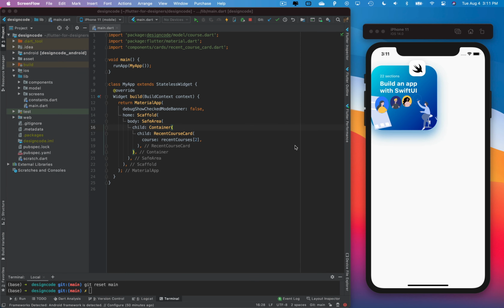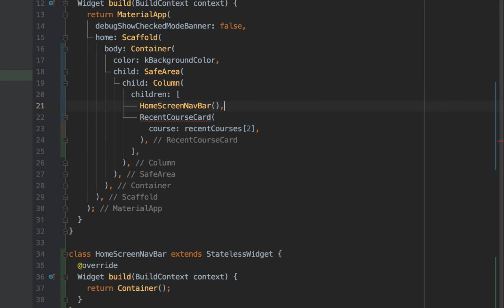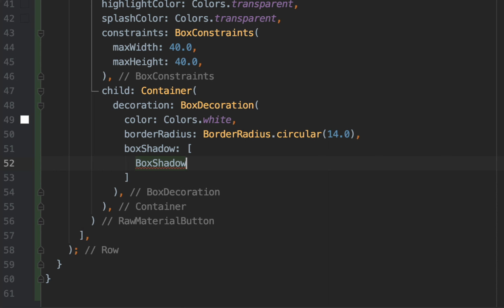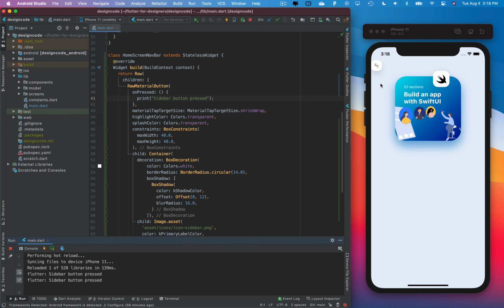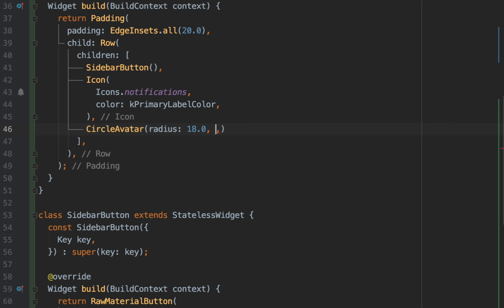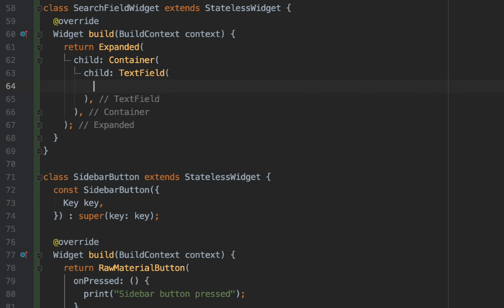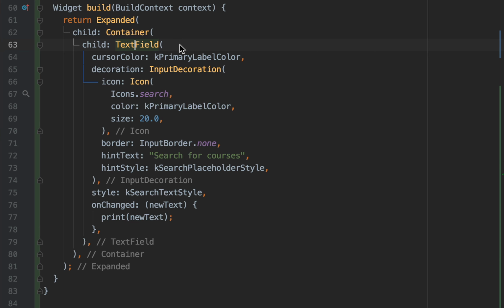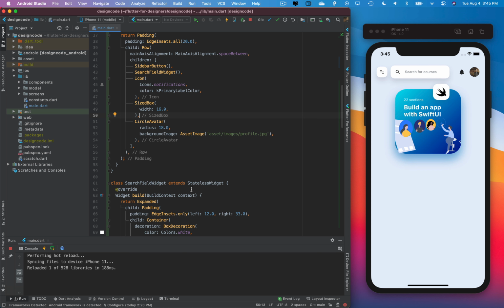07 Detecting Tap Gestures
7 - dars